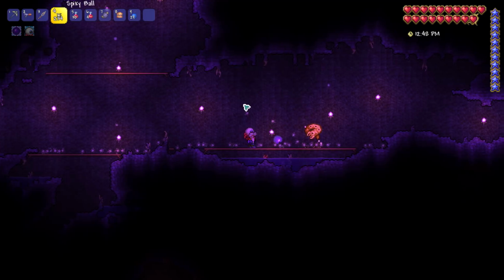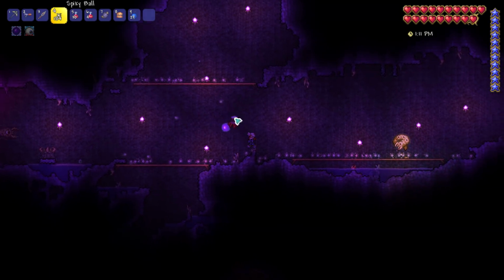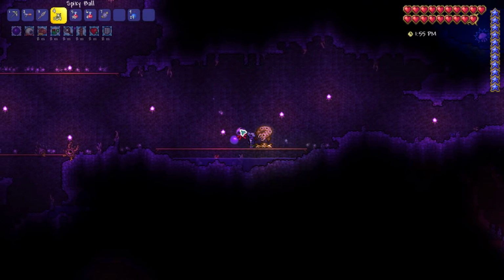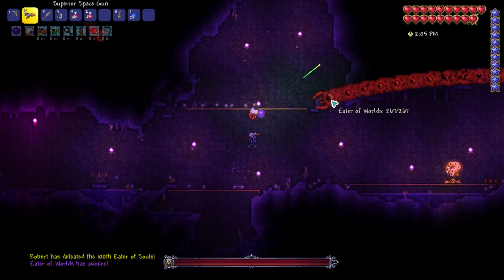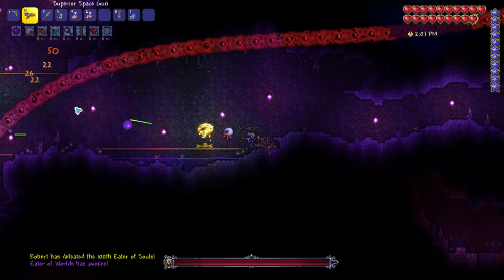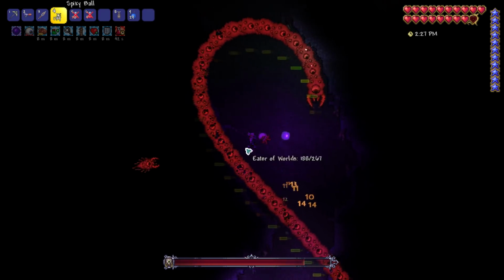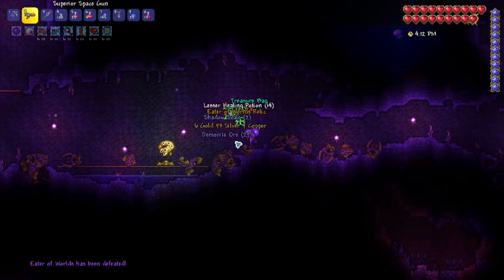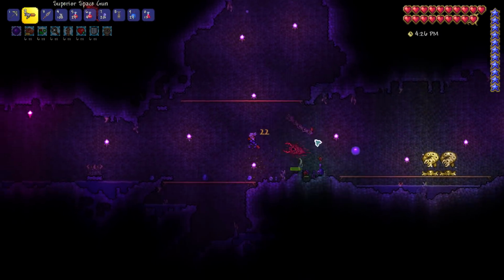Terraria 1.4 Master Mode - Eater of Worlds & Exclusive Writhing Remains Item!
It's time for one of my favourite bosses, as we're back once again for another Terraria 1.4 master mode boss fight! Today we're taking on The Eater of World's and checking out all of his exclusive master mode drops! Master Mode Easter of Worlds will drop a relic 100% of the time, but can also drop an exclusive pet 25% of the time!

⚔️ Master mode is an option that can be selected during world creation. It further increases the difficulty of the game beyond Expert mode (3× the difficulty of normal mode), offering Master mode-exclusive items. Like Expert mode, Master mode begins the moment the Master mode world is created, and cannot be altered after that by the player.